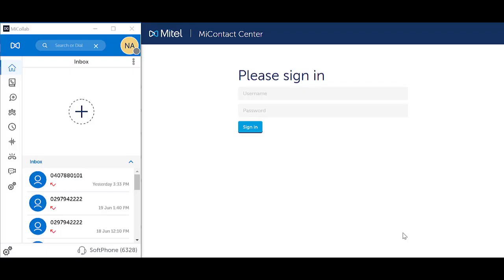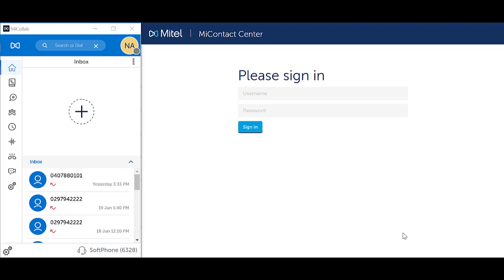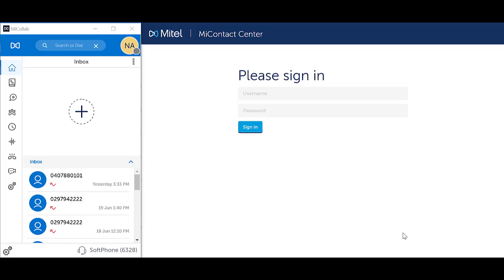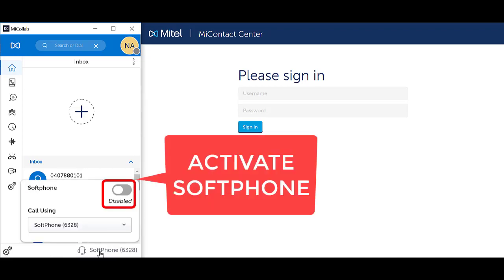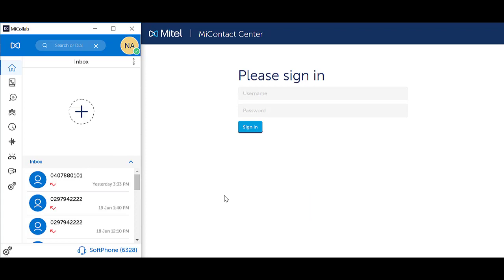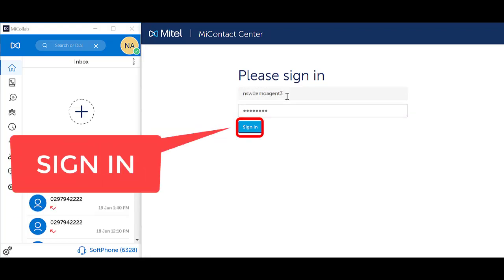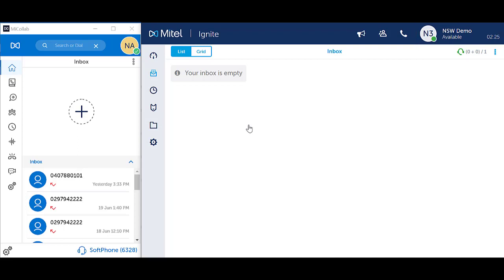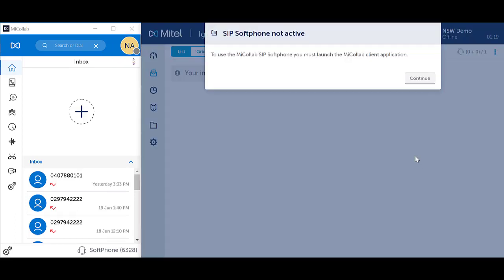MiCollab NextGen & Ignite - Softphone Log In